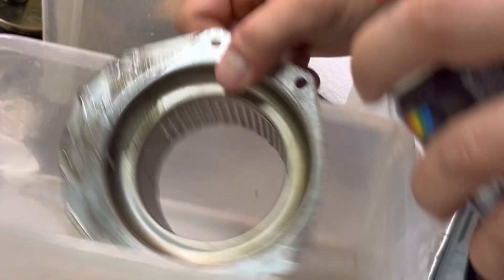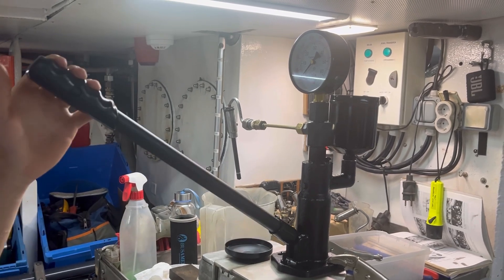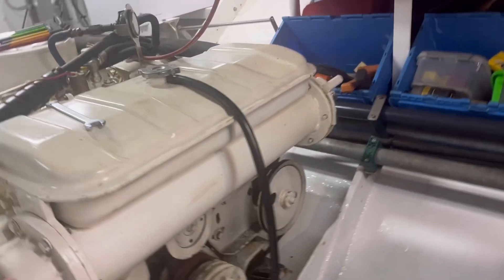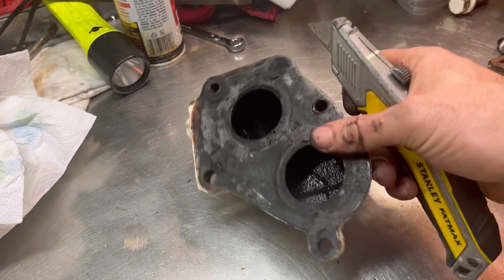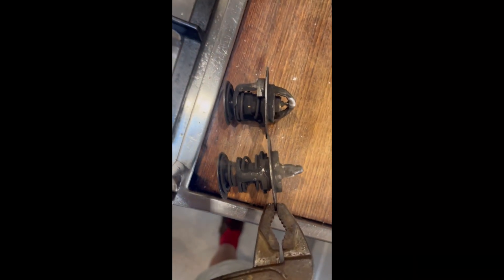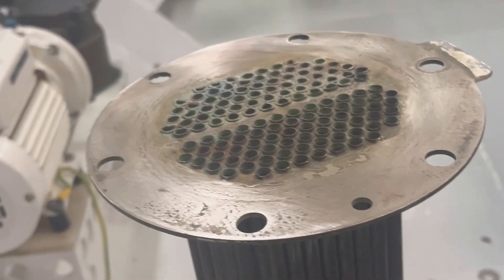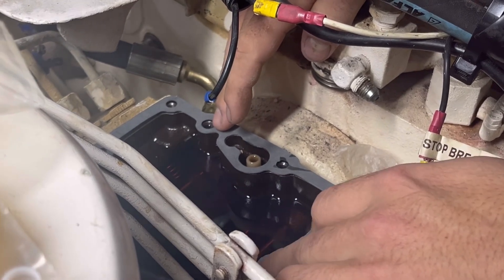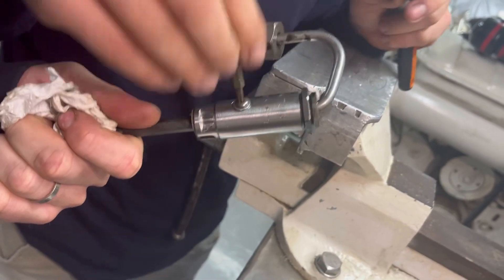CAT 3208 servicing and diagnostics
Winter yard period allows us as engineers to take a hit kore time to service and diagnose machinery.

In this video you’ll see us to the latter half of the 3000hr service, the engines had a recent oil and filter service, and thus we only focused on the more in depth servicing.

This diagnosis also gave Matthew, the hand over engineer some data to work with. Allowing further tests to create trends to be analysed.